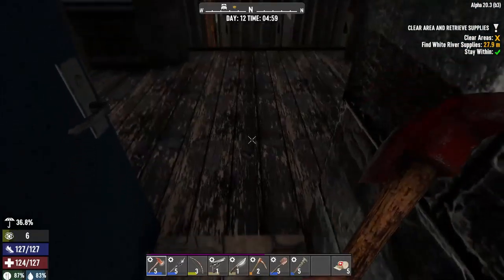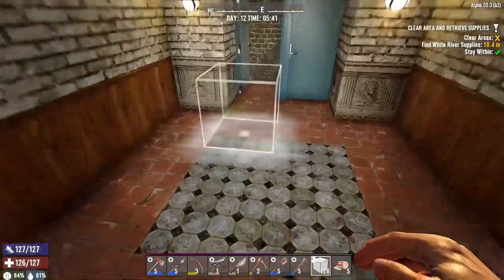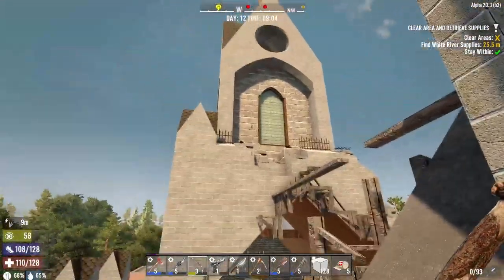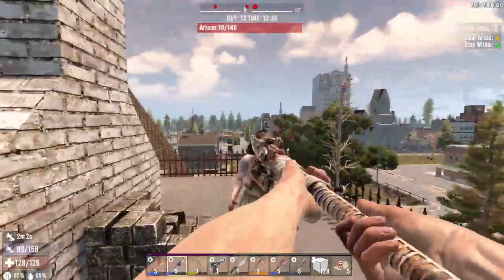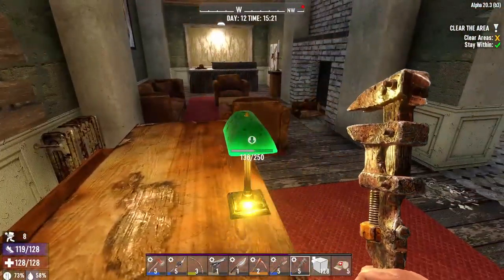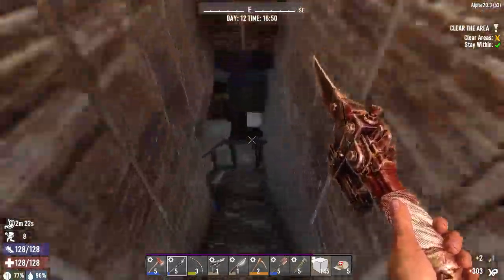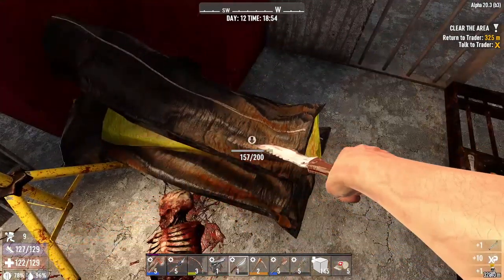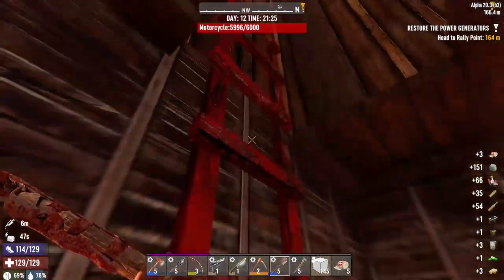Hastatus - the church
Day 12 of the hastatus playthrough in 7 Days to Die slightly moded.
We clear the church and a house.